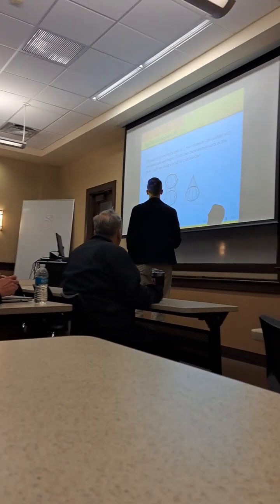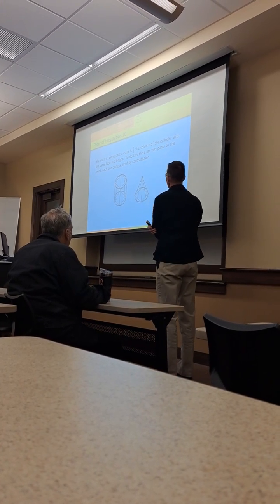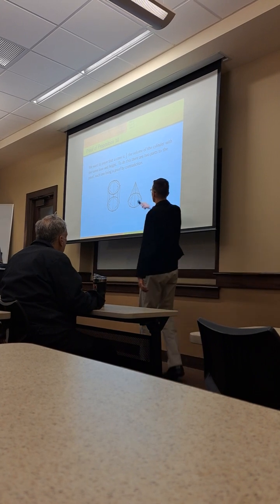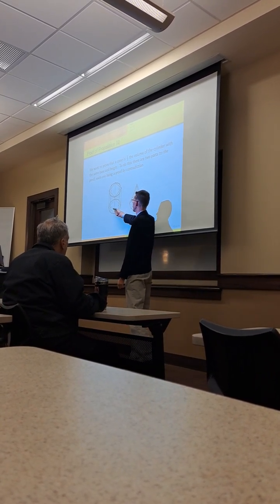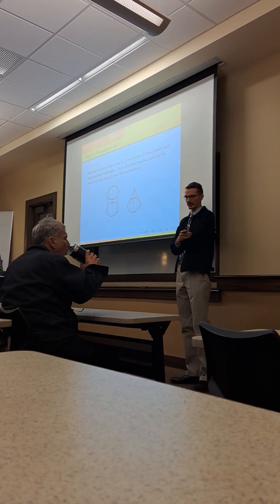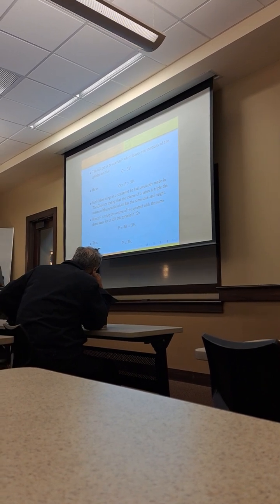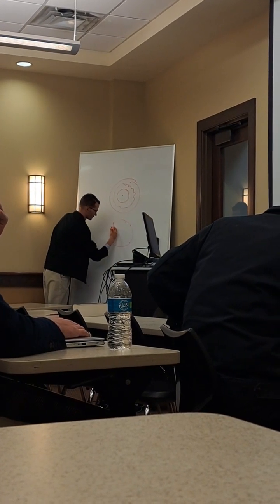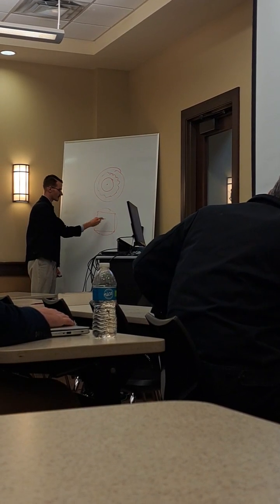Euclid & the Method of Exhaustion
My presentation for a math research class on Euclid and the method of exhaustion which is found in Book XII of his book The Elements.